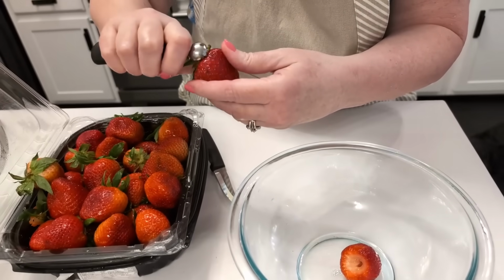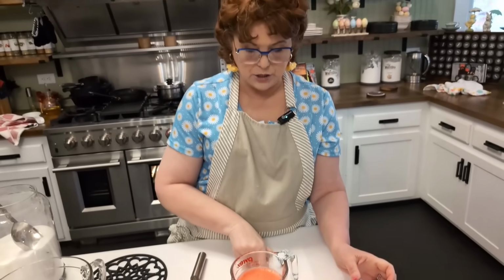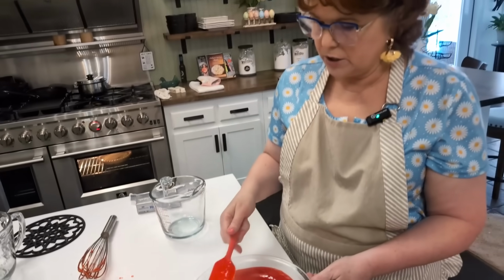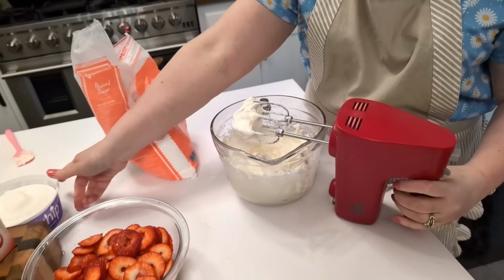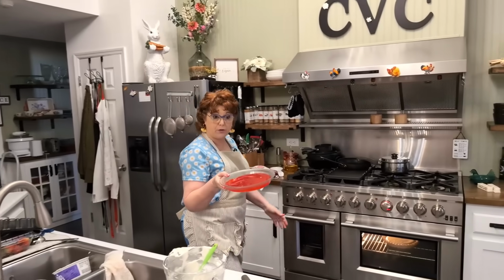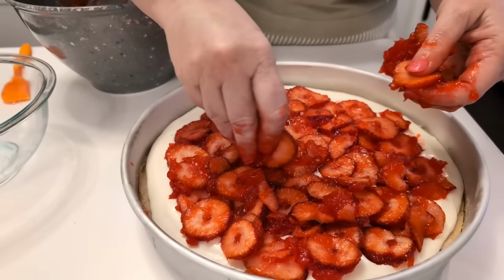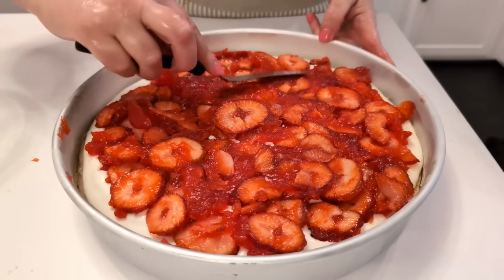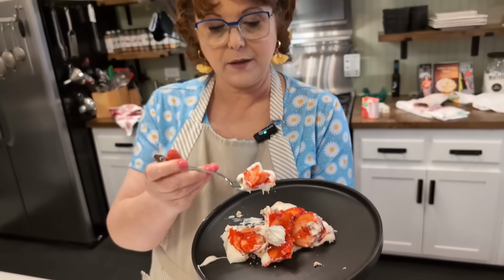Sweet Strawberry Pizza, A Southern Grandmother's Recipe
STRAWBERRY PIZZA RECIPE
Ingredients
1‘ST LAYER IS BOTTOM CRUST:
1 CUP SELF-RISING FLOUR
2 STICKS BUTTER or 1 CUP
1 CUP NUTS
2 ‘ ND LAYER:
1-8OZ. CREAM CHEESE, ROOM TEMP.
3 CUPS POWDERED SUGAR *see quoted text at bottom of directions*
1-8OZ. COOL WHIP
TOP LAYER:
2 QT. PACKS OF FRESH STRAWBERRIES
1-3 OZ. STRAWBERRY JELLO
1 CUP HOT BOILING WATER
5 TBSP. CORNSTARCH MIXED IN ½ C. VERY COLD WATER
Melt butter, add flour, and mix, then add nuts and mix well. Press onto a 12” round cake pan, or pizza pan. If you do not have one, just use a 13x9 baking pan. Bake at 350 until brown and cool. (takes about 30 minutes)
Mix the cream cheese and sugar well. Add cool whip and spread over cooled crust.
Microwave 1 C. water until boiling, add Jello and mix well. Stir in the cornstarch mixture and place back in the microwave. Microwave for 1 minute. Take out.
Let cool for 10 minutes, then add washed and sliced strawberries. Spread on top of pizza. Keep dessert chilled. It is served best with a spoon! Enjoy

“I PERSONALLY WOULD USE 1 ½ CUPS OF POWDERED SUGAR INSTEAD OF 3 CUPS AND ADD A DASH OF SALT” - TAMMY

DO YOU REMEMBER that good old southern cooking? YouTube is the best source for learning how to cook like our mothers did! When I was growing up, my granny was my favorite cook. My mama was also a fantastic cook, but there was just something about being in granny’s kitchen.
Collard Valley Cooks is your go-to YouTube channel for delicious Southern cooking, hosted by the lovely Tammy Nichols! Join Tammy in her cozy kitchen as she shares her favorite recipes, from her famous granny green beans to mouthwatering cornbread. It feels like a warm visit with a friend, where you can relax, learn, and create wonderful memories through food.

Tammy’s cheerful and approachable style makes cooking fun and easy for everyone, no matter your skill level. Each episode is all about bringing people together and celebrating the love of home-cooked meals. So, gather around your screens and get ready for some tasty inspiration! With Collard Valley Cooks, you’ll not only pick up some fantastic recipes, but you’ll also feel the warmth and joy of Southern hospitality right in your own kitchen. Come join the family!